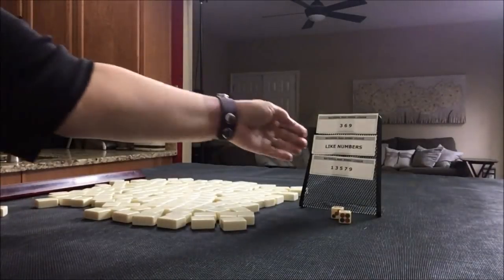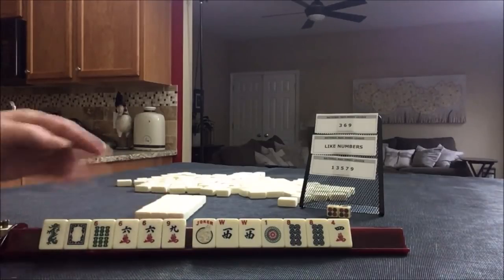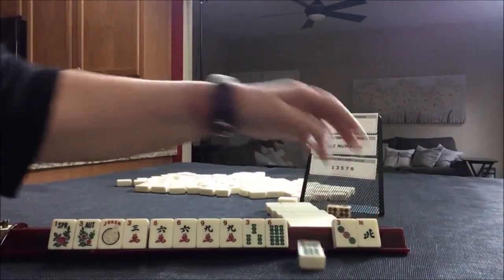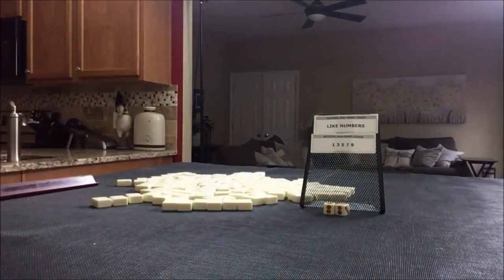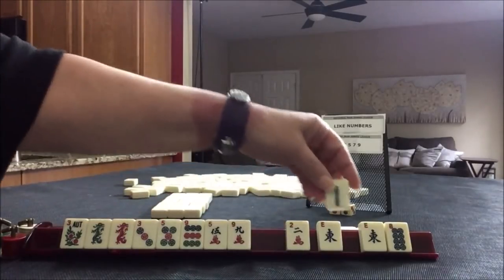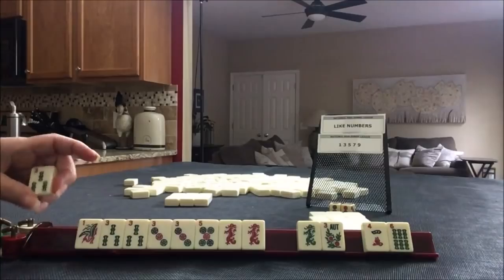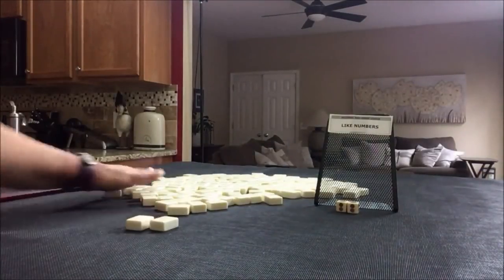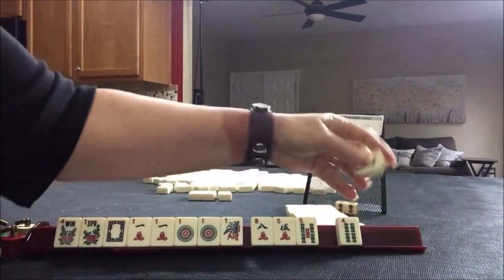National Mah Jongg League Charleston Force 20190610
Mahjong or Mah Jongg is the 4-player Chinese tile game.  For American mah jongg, Charleston Modeling is not exactly like playing in a live game but it’s good practice with decision making as you learn how to play mah jongg! This exercise will give you experience forcing a hand for special event and tournament.  Remember, if you receive jokers in an incoming pass, you need to exchange it for a random tile on the table – passing jokers is against the NMJL rules.

Michele Frizzell
Instructor, Author, Speaker
6175 Hickory Flat Hwy Ste 110-335